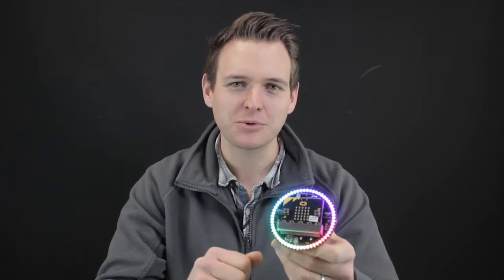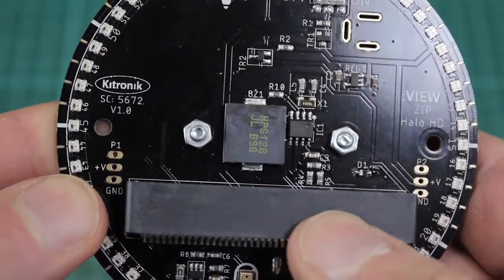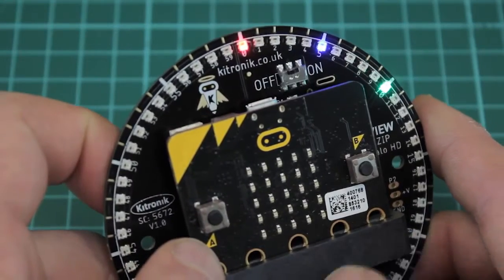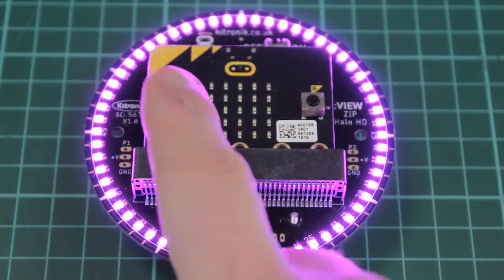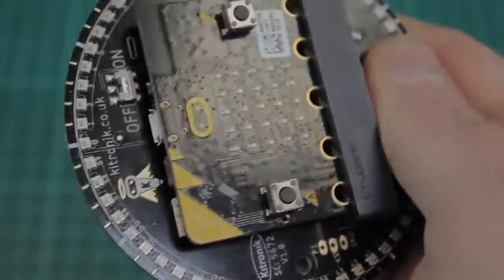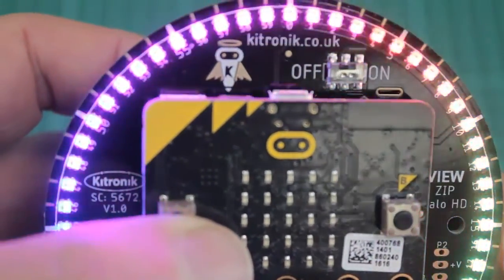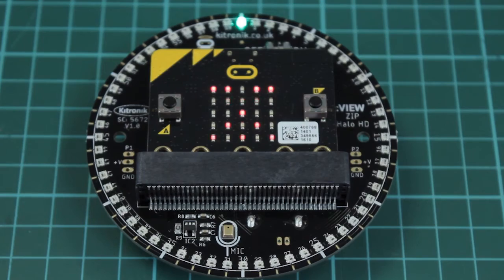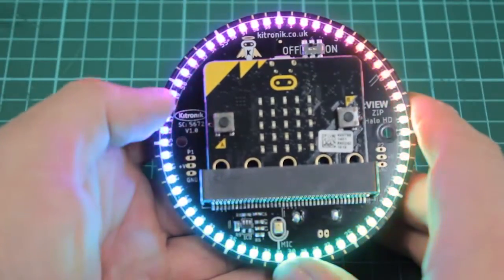ZIP Halo HD for micro bit by Kitronik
The Kitronik Halo HD board for the BBC micro:bit incorporates 60 individually addressable full-colour ZIP LEDs.